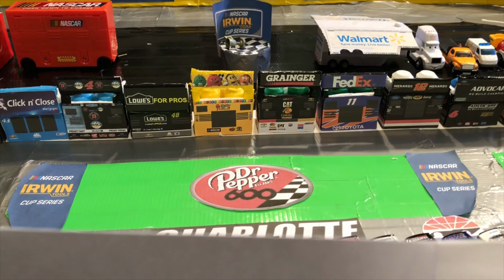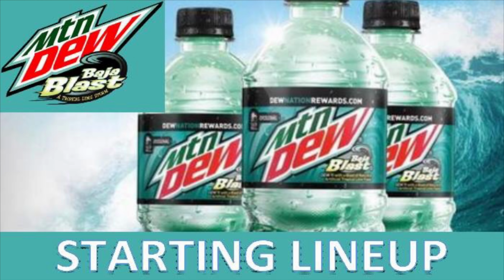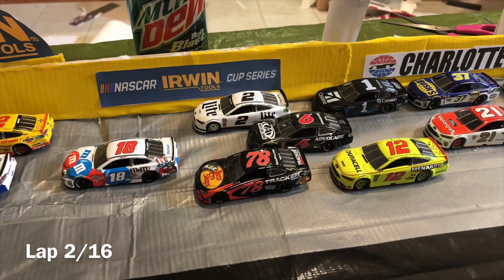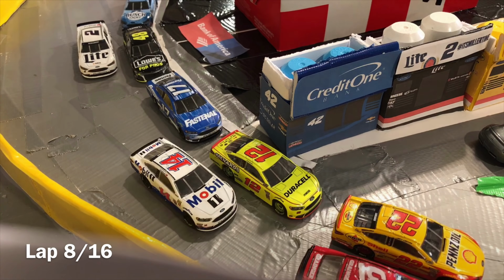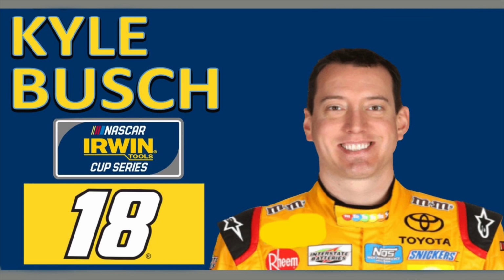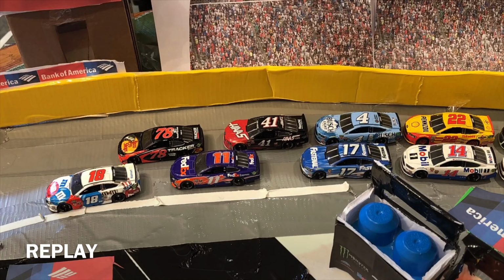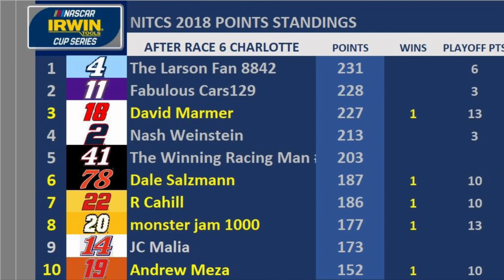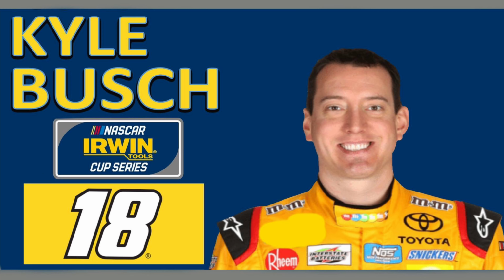NITCS 2018 Race 6: Charlotte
AN ENDURANCE RACE FOR THE AGES

Today we head to the Charlotte Motor speedway for the Dr Pepper 600!  We have a full field of 40 cars and drivers lined up on the grid, taking on 16 laps around this mile and a half.  So far, Daniel Suarez, Martin Truex Jr, Joey Logano, Kyle Larson, and Erik Jones are heading to the 2018 Playoffs, and one other is hoping to join the party with a win.  It's gonna be a grueling race in the summer heat today!